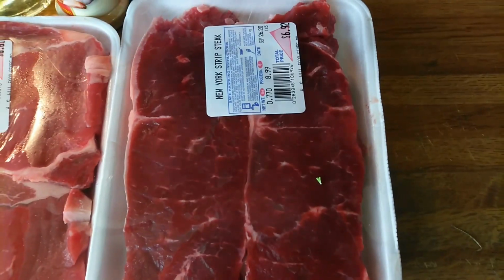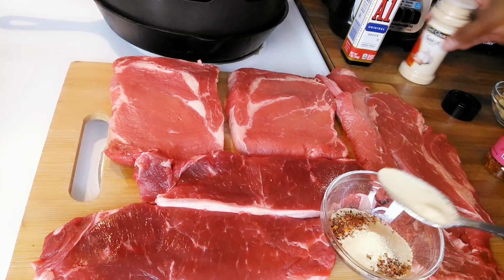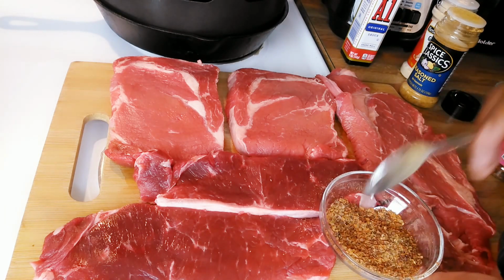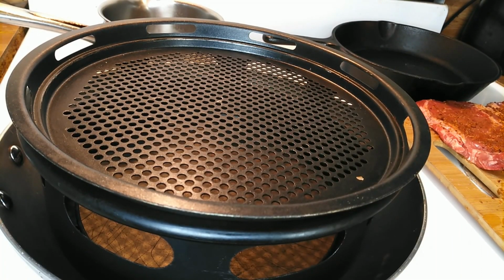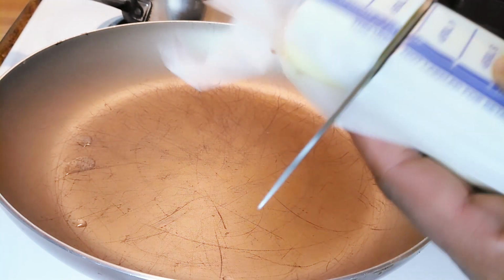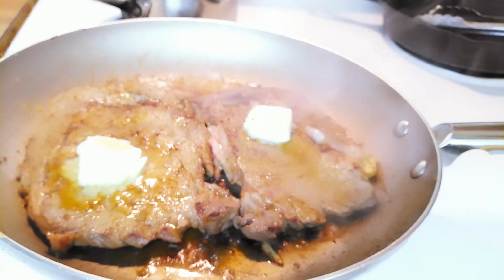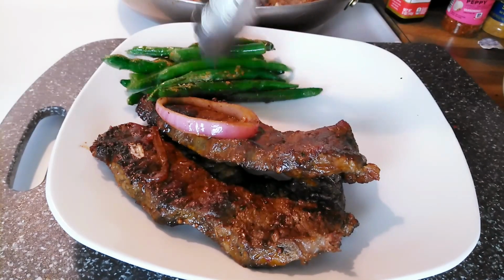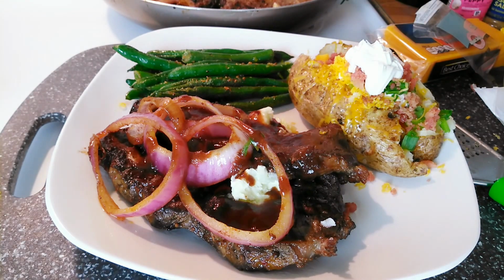Cookmas Day 3 Copy of Air Fry Steak vs Stovetop Steak - In My Galanz Air Fryer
Vookmas Day 3 Air Fry Steak vs Stovetop Steak - In My Galanz Air Fryer

In this video I will be showing you how I cook my steak in this Galanz Air fryer and compare which steak is better. Will the air fryer steak taste better or will the cast iron skillet steak taste better? I will also be trying out this new Tasty Peppy seasoning. With step by step instructions. Come cook with me.

Purchase this air fryer combination unit here: